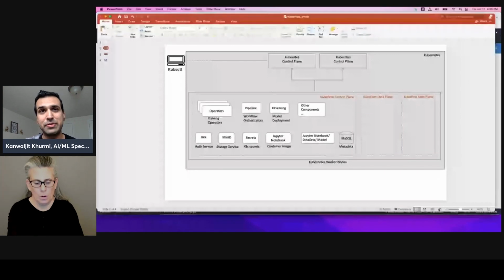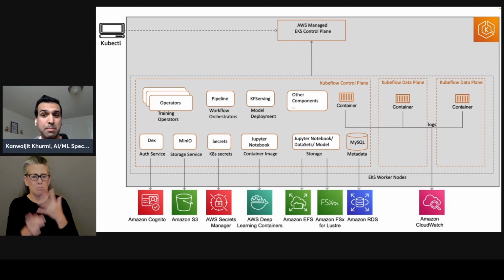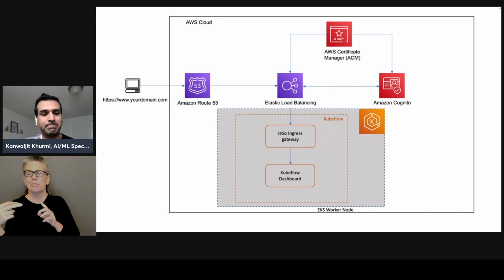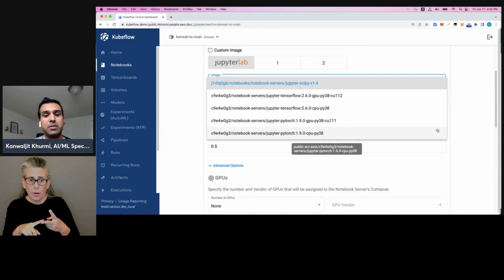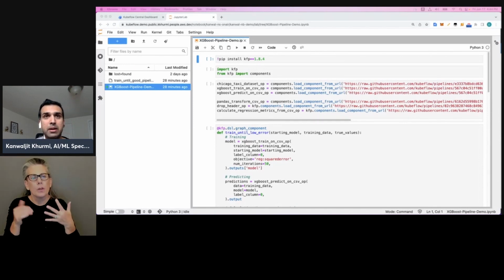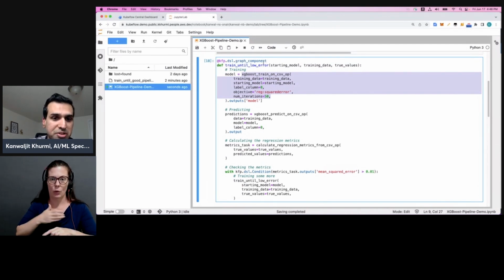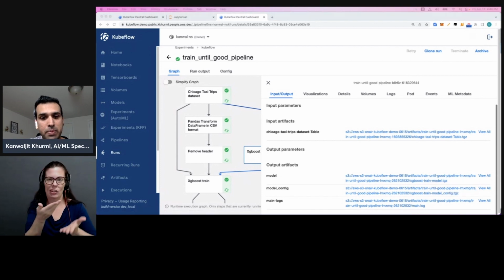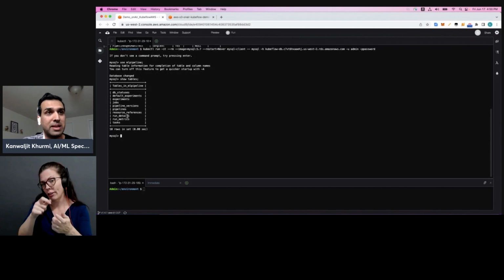AWS Distribution of Kubeflow supporting Kubeflow v1.4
AWS recently launched Kubeflow v1.4 as part of its own Kubeflow distribution (called Kubeflow on AWS), which streamlines data science tasks and helps build highly reliable, secure, portable, and scalable ML systems with reduced operational overheads through integrations with AWS managed services.